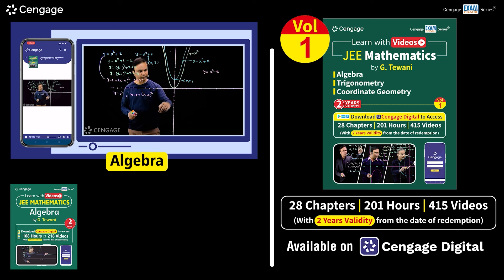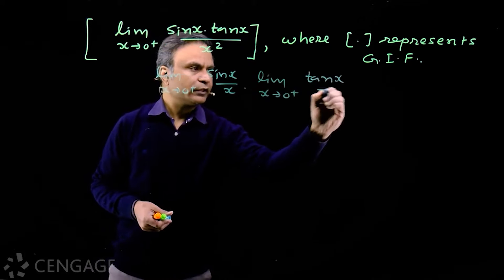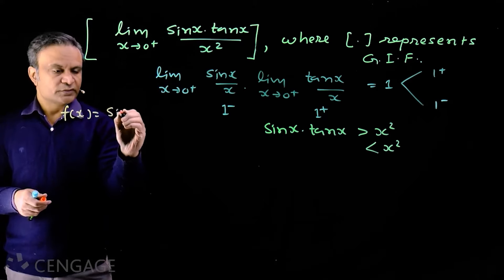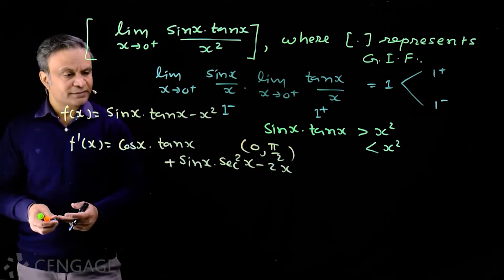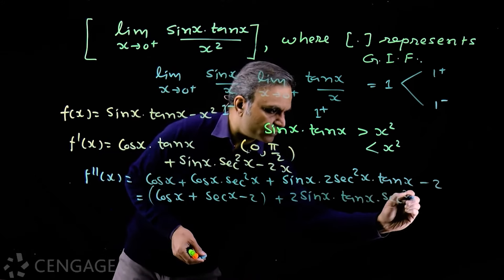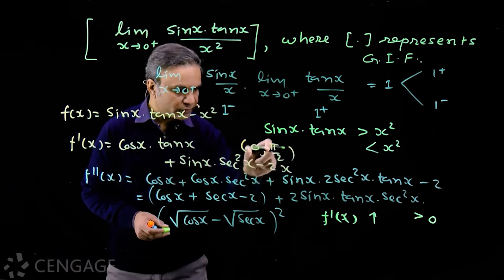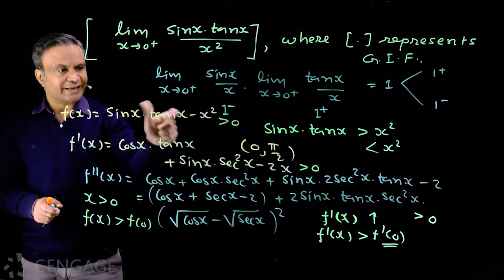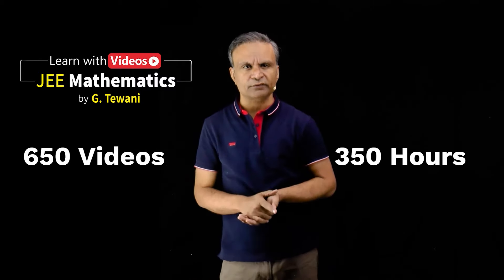Learn with Videos | JEE Maths | G Tewani | Application of Monotonicity in Finding Limit: Part 2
Learn with Videos - JEE Mathematics, a Cengage Exam Crack Series® product, is the complete set of video content on Cengage Digital app designed to help aspirants significantly enhance the level of their JEE preparation.

Know from the Author (G Tewani) –

Learn with Videos
JEE Mathematics: Vol 1 & Vol 2

Vol 1
[Algebra | Trigonometry | Coordinate Geometry]
[28 Chapters | 201 Hours | 415 Videos]

Vol 2
[Calculus | Vectors and 3D Geometry]
[14 Chapters | 133 Hours | 254 Videos]

1. A Cengage Exam Crack Series® product, is the complete set of video content on Cengage Digital app designed to help you significantly enhance the level of your JEE preparation.
2. The video content in this product is crucial from the exam preparation standpoint and provides a roadmap for your subject-specific learning.
3. With the help of video content, you can learn concepts anywhere from your mobile devices or laptops and at your own individual pace, which will maximize the results of e-learning.
4. The digital content approaches the subject in a very systematic manner to help you build a conceptual understanding of each topic.
5. Apart from theoretical explanation, most of the topics are explained with the help of examples/case studies for your easy mastering of concept applications.

We hope that you are enjoying and having a good learning experience from Cengage’s Learn with Videos.

If you liked learning from it, then we are sure that you will love the entire Chapterwise-Topicwise Roadmap for each video course that we have for you in Learn with Videos Series.

This will give you a Self-confidence & Assurance with Self-paced learning to crack JEE.
• You know about Learn with Videos, but
• Haven’t experienced it yet!
• Are you still thinking about it?

Or, download from Google Playstore | Apple Appstore and Redeem License Key for FREE [N5YV-MEBU-4W9S-R186] and experience sample chapter videos for all 17 Learn with Videos Products

Elevate | Excel | Exceed
in Your JEE Preparation

A ROADMAP For You
For Subject-Specific Learning
Chapterwise-Topicwise Theoretical Explanation with
Examples | Case-studies | Illustrations
For Easy Mastering of Concept Applications

Please note the below details

Do you have any questions or need more information?

Happy Learning 😊